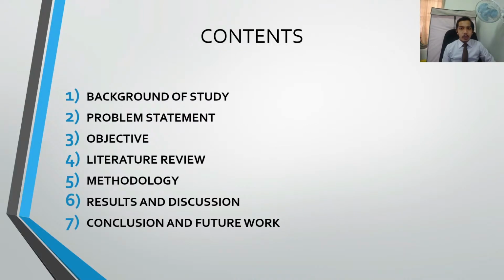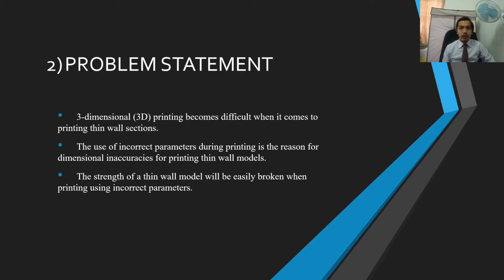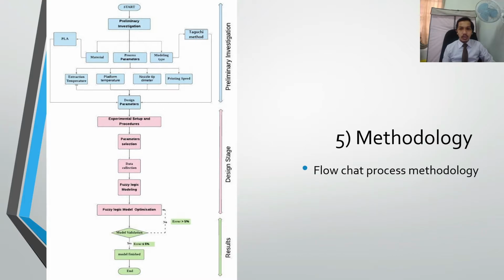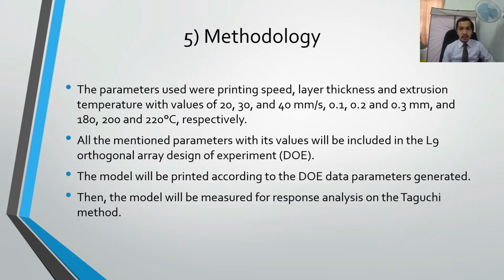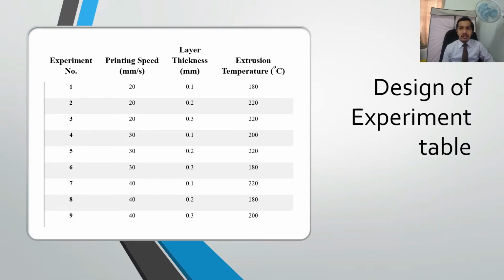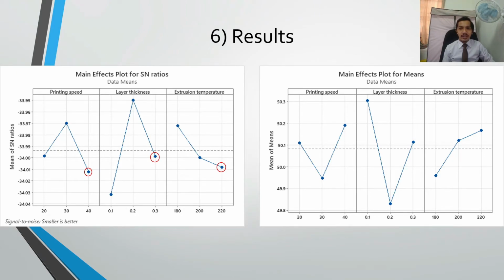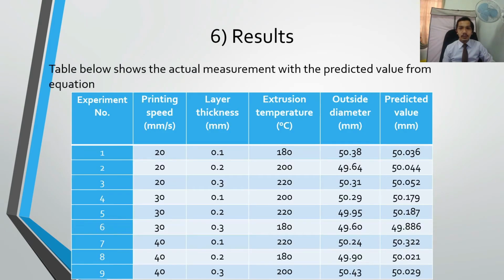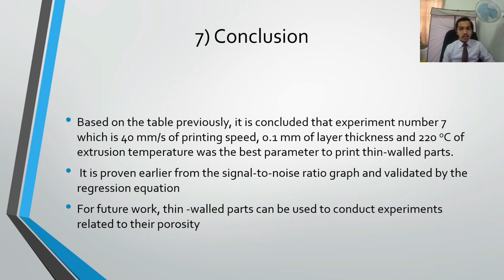BMFU 4924 : PSM2 PRESENTATION (TAGUCHI BASED QUALITY AND PERFORMANCE OF 3D PRINTED THIN-WALLED PART)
Title : Taguchi Based Quality and Performance of 3D Printed Thin-Walled Part
Presenter : Muhamad Aiman Mustaqim Bin Arif Hazmi
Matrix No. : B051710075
Sec : 4-BMFG 2/2
Supervisor : Prof. Ir. Ts. Dr. Sivarao A/L Subramonian
Panel 1 : Prof. Madya Ir. Dr. Mohd Amran B. Md Ali
Panel 2 : Prof. Madya Ir. Ts. Dr. Mohd Shukor B. Salleh
Panel 3 : Prof. Madya. Dr. Raja Izamshah B. Raja Abdullah